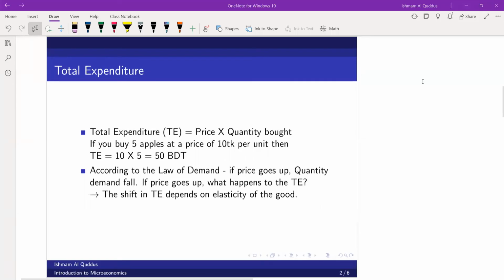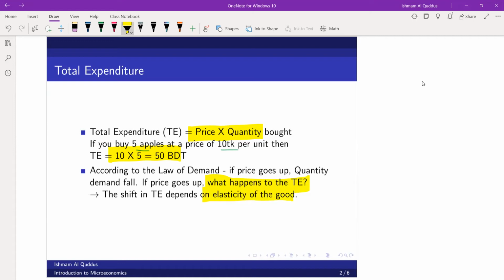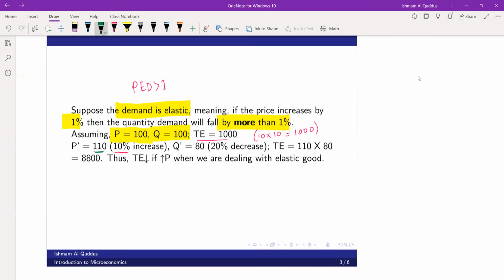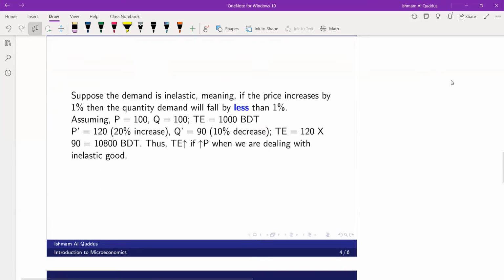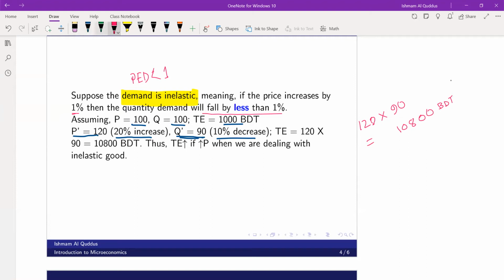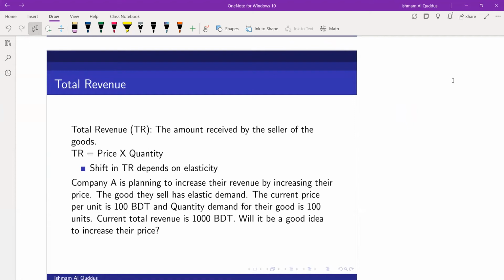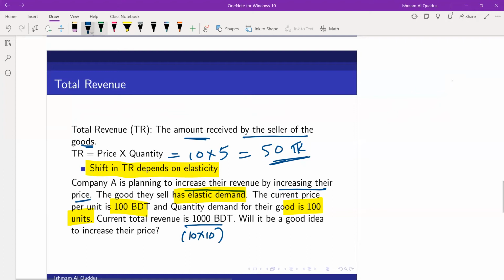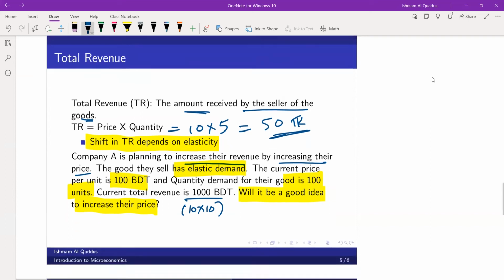15 Total Revenue and Total Expenditure